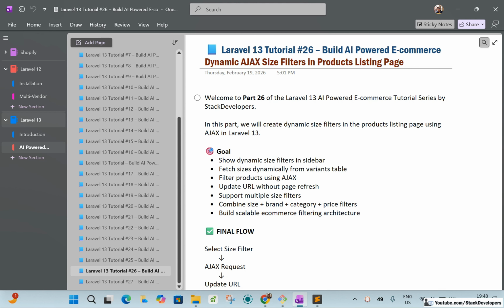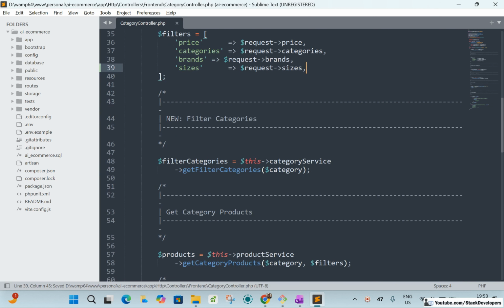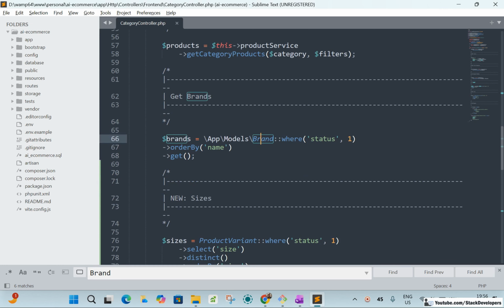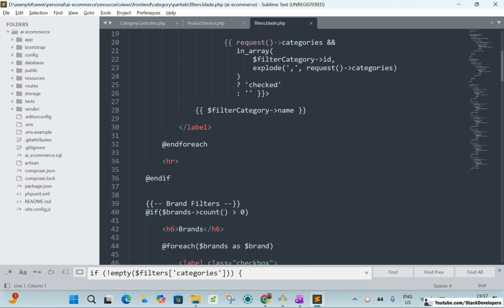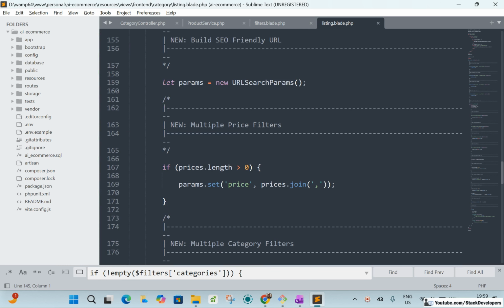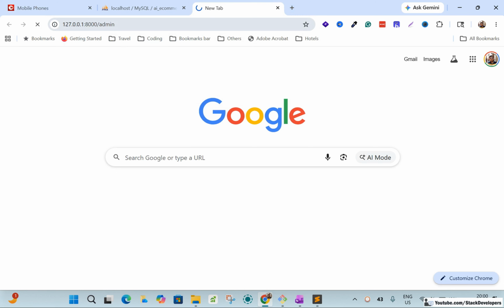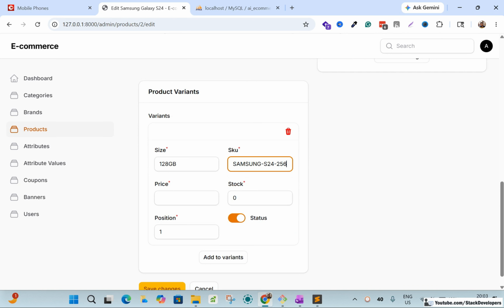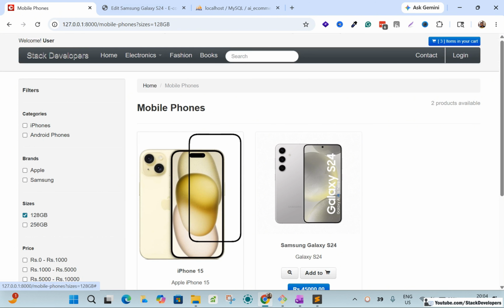Laravel 13 Tutorial #26 | Laravel E-commerce | Ajax Product Filters | Size Filter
Welcome to Part 26 of the Laravel 13 AI Powered E-commerce Tutorial Series by StackDevelopers.

In this part, we will create dynamic size filters in the products listing page using AJAX in Laravel 13.

🎯 Goal
 • Show dynamic size filters in sidebar
 • Fetch sizes dynamically from variants table
 • Filter products using AJAX
 • Update URL without page refresh
 • Support multiple size filters
 • Combine size + brand + category + price filters
 • Build scalable ecommerce filtering architecture

✅ FINAL FLOW

Select Size Filter
AJAX Request
Update URL
Reload Products
No Page Refresh

✅ STEP 1: Update CategoryController

✅ STEP 2: Update ProductService

✅ STEP 3: Update Filters Sidebar

✅ STEP 4: Update listing.blade.php

🎉 FINAL RESULT
✔ Dynamic size filters working
✔ AJAX filtering working
✔ Multiple size filters supported
✔ Variant-based filtering working
✔ SEO-friendly URLs
✔ Auto-selected sizes from URL
✔ Size + brand + category + price filters working together
✔ Modern ecommerce architecture
✔ Scalable filtering system